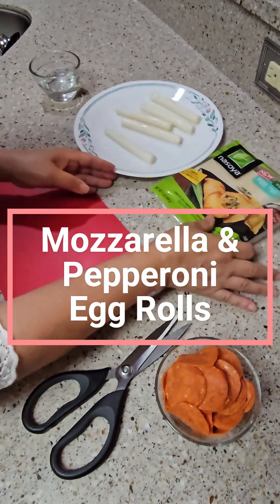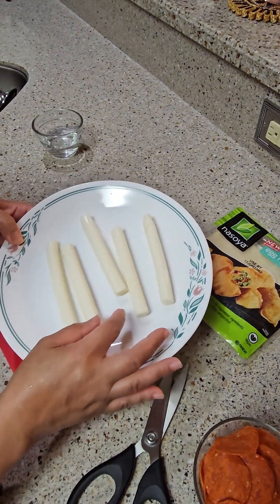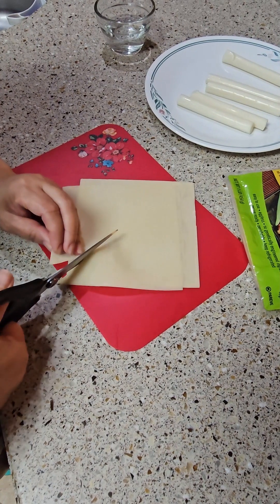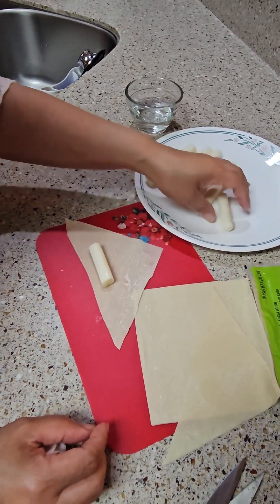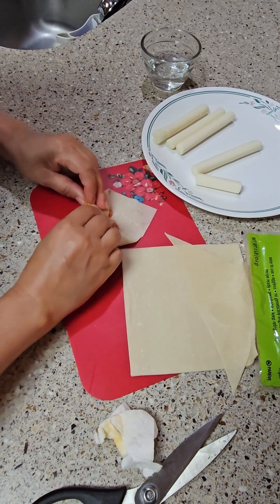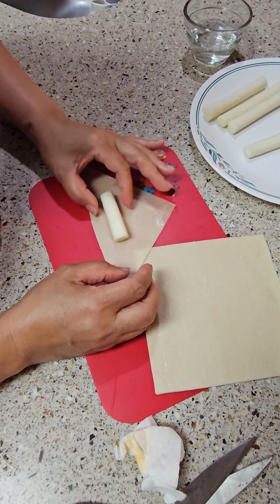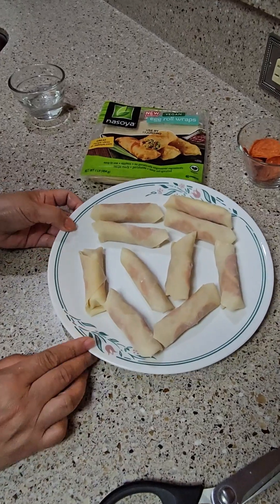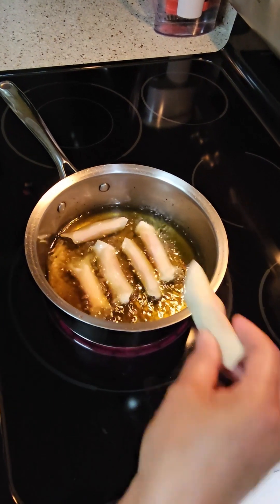Mozzarella & Pepperoni Egg Rolls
Try this Easy and yummy snack that everyone is sure to love.  Who doesn't like mozzarella and pepperoni!  Have a great day.